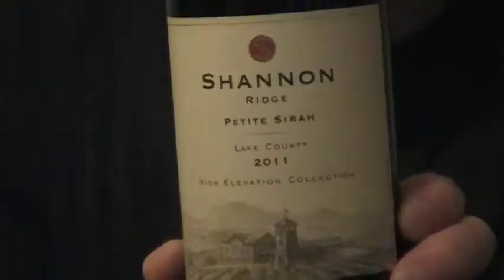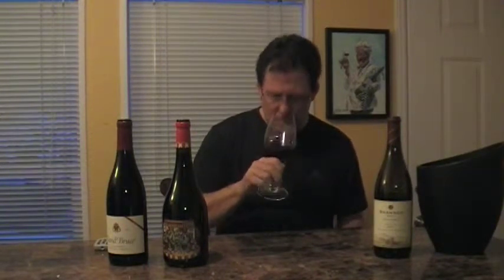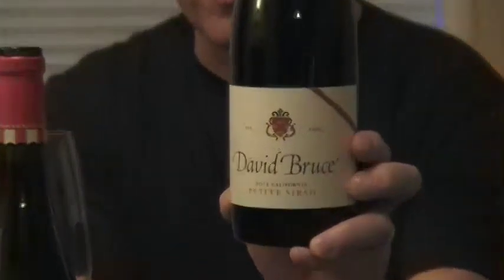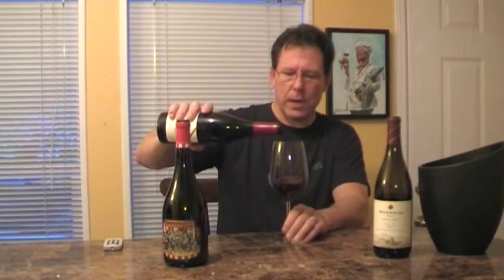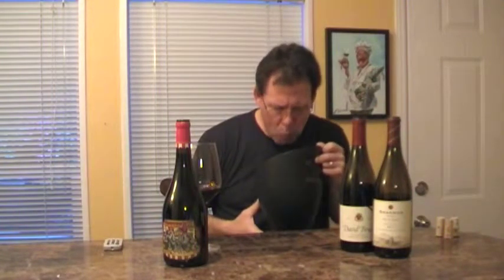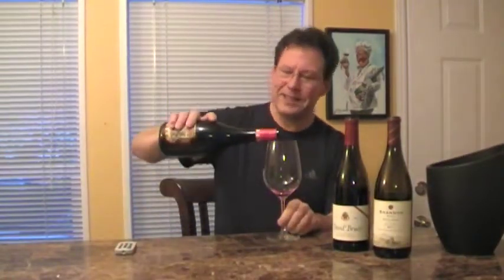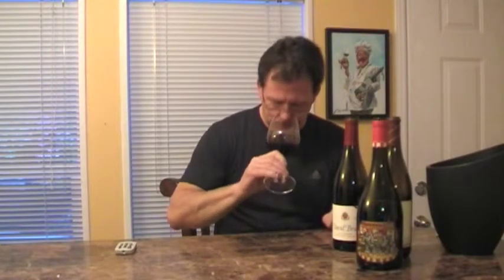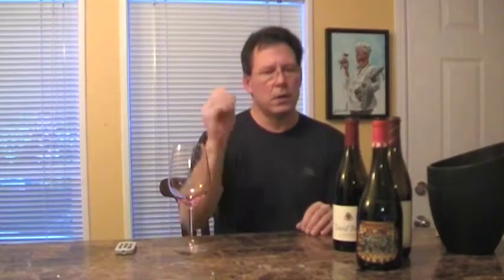Petite Sirah and Prime Rib: Episode 10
Stan reviews Petite Sirah , a red that will match well with Prime Rib. With Christmas just around the corner, there will be a lot of Prime Rib consumed. Check out the results, they were a little surprising.

2011 Shannon Ridge Petite Sirah High Elevation Collection (Lake County, CA)... $11.

2011 Michael David Petite Petit 85% Petite Sirah, 15% Petit Verdot (Lodi, CA)... $19

2010 David Bruce Petite Sirah (California) ... $20.